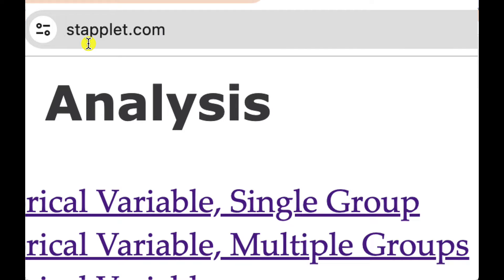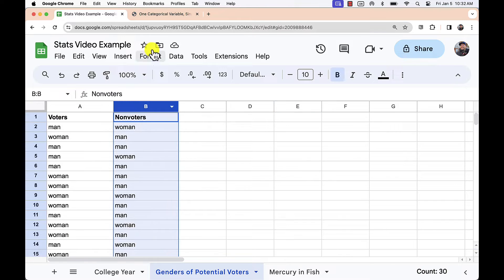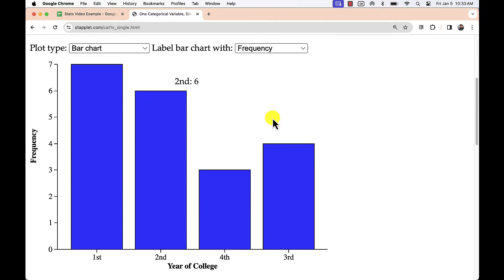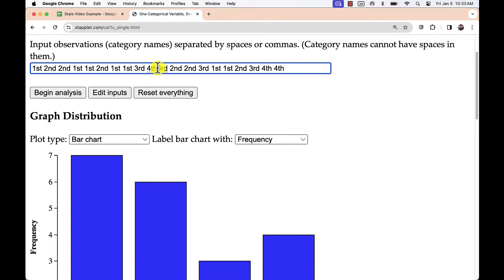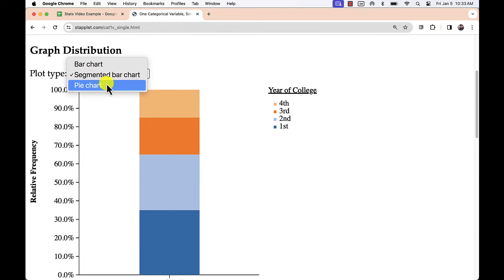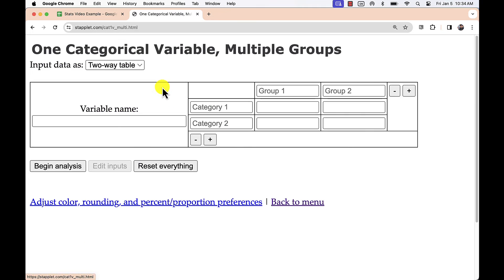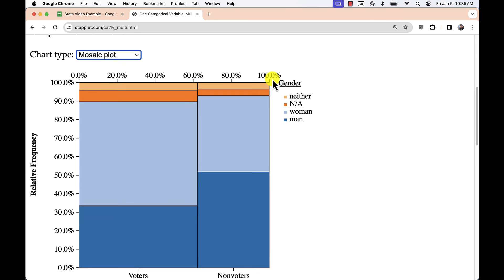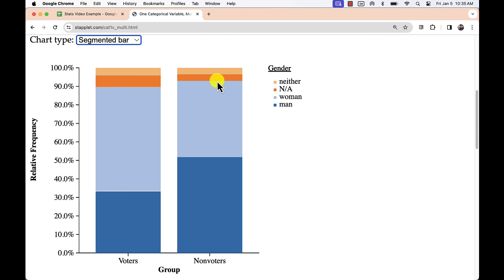Stapplet One Categorical Variable with Raw Data Input for Charts, Frequency and Relative Frequency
In this video I use the features of Stapplet.com's One Categorical Variable, both Single and Multiple Groups. All data are qualitative covering both nominal and ordinal. The charts that are created include bar, Pareto, segmented bar, pie, and mosaic. Outputs also include frequency and relative frequency. Data are copy and pasted from Google Sheets.